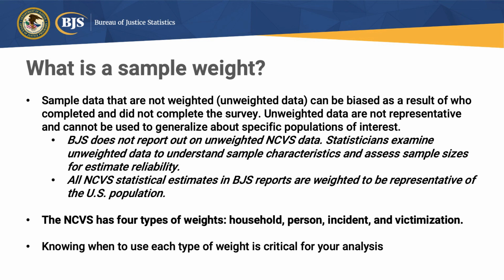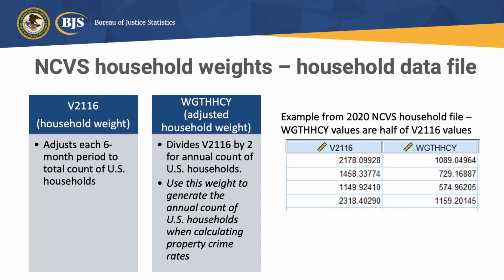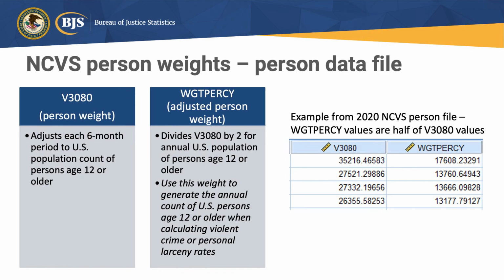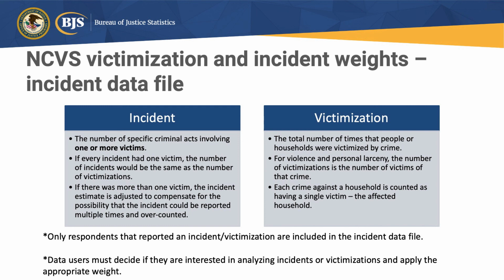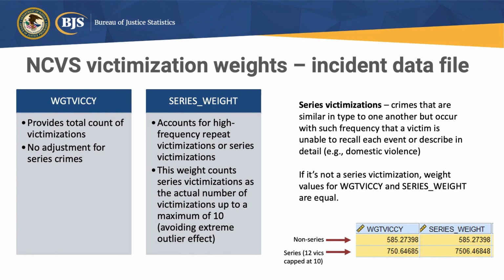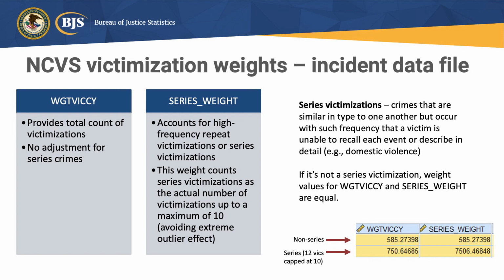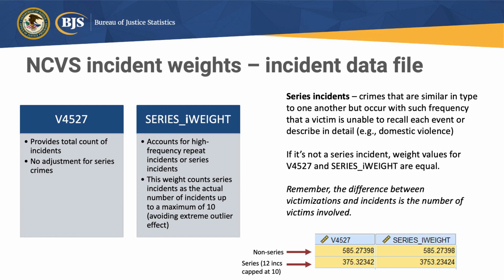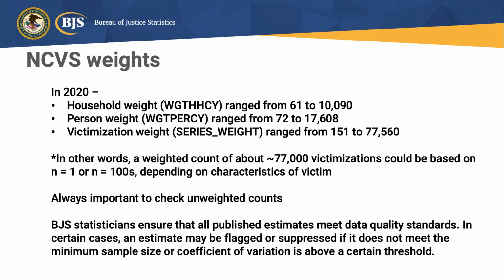National Crime Victimization Survey (NCVS) Knowledge Corner – Weighting the Data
The National Crime Victimization Survey (NCVS) Knowledge Corner provides quick tips and explanations for NCVS data users on a variety of topics. In this video, BJS Statistician Rachel Morgan, PhD, focuses on weighting the NCVS data. She briefly discusses sample weights and focuses primarily on NCVS-specific weights that need to be applied to the NCVS data to make the data representative of the U.S. population of households or persons age 12 or older.